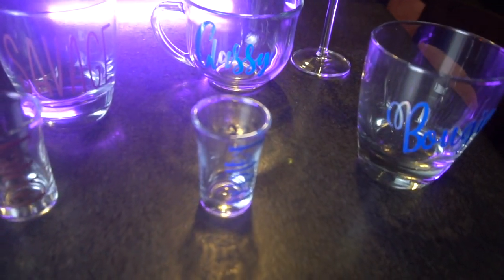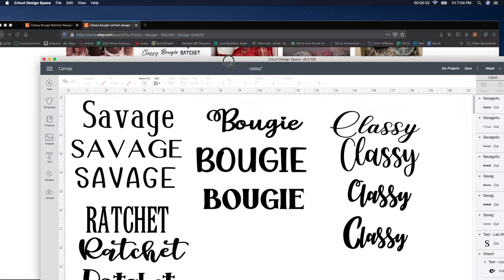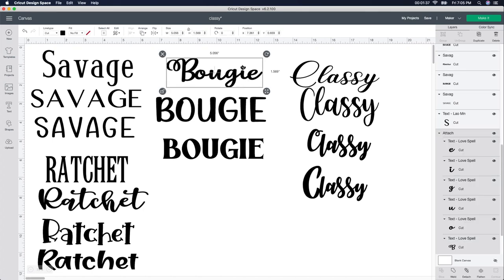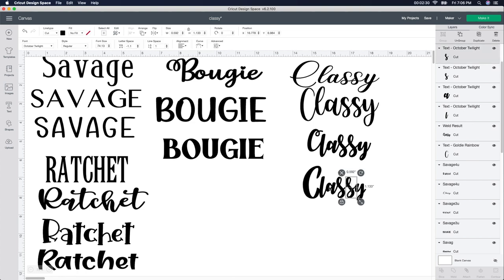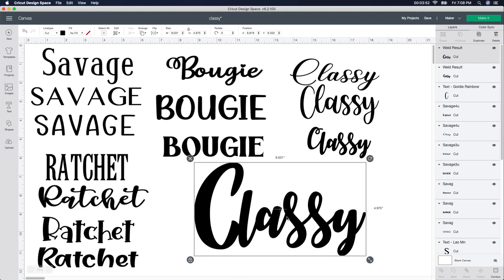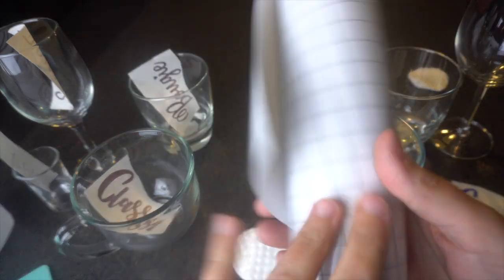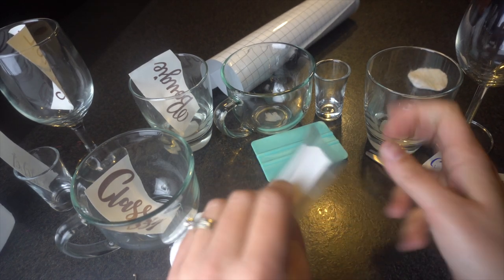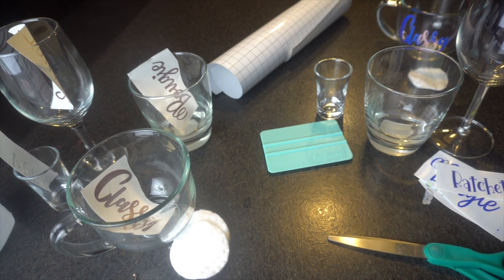DIY Cup Set- CLASSY, BOUGIE, RACHET & SAVAGE (Cricut)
Hey guys its Jen from I Create Crafts, in today's video I will be showing you step by step how to create​ your own Classy, Bougie, Ratchet & Savage cup set using your CRICUT. These were so simple to create and you only need a few items to create them. I purchased the cups, alcohol and wipes from Dollar Tree. Vinyl was purchased from Amazon.

Cricut Maker:

Holographic Opal Craft Vinyl:

Cricut Tools, Weeding Kit:

Cricut Standard Grip Mat,  12"x12", 2 Mats:

12" x 100' Roll of Clear Vinyl Transfer Tape

Cricut Tools, XL Scraper:

Cricut 12-by-12 Adhesive Cutting Mat:

OUR EQUIPMENT:

Sony A6300 Mirrorless Camera:

Telephoto Lens:

57” Aluminum Tripod with 360° Panorama Ball head

Memory Card: 32 GB High Speed SDHC: